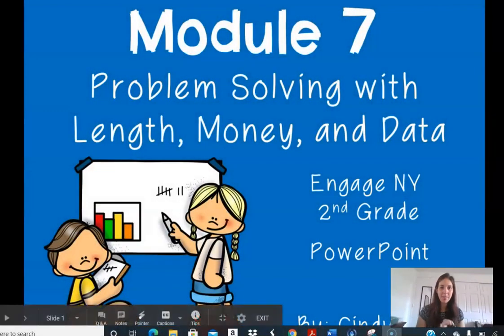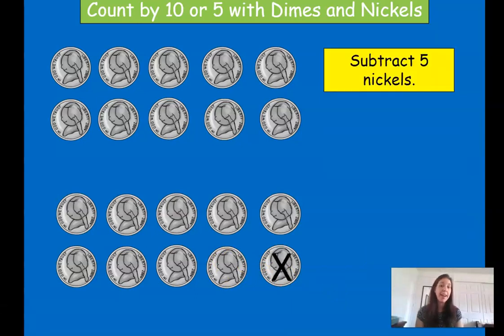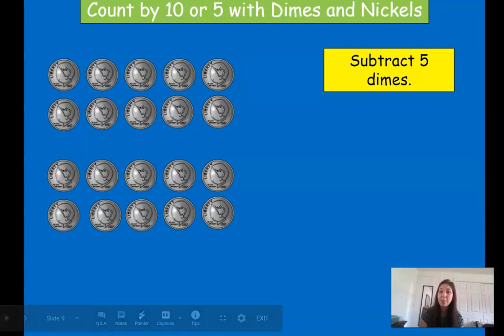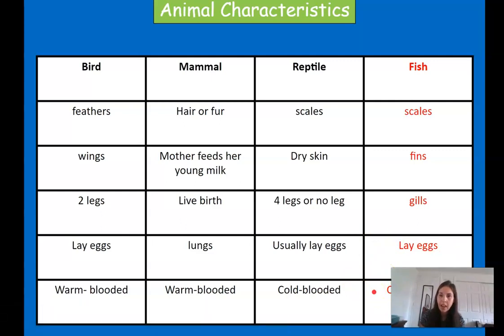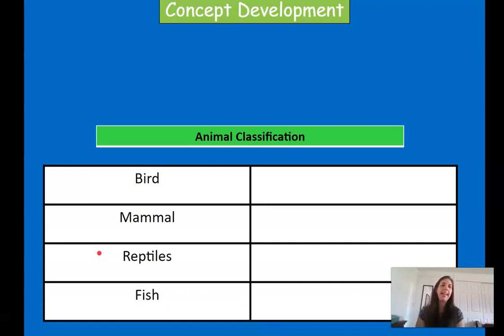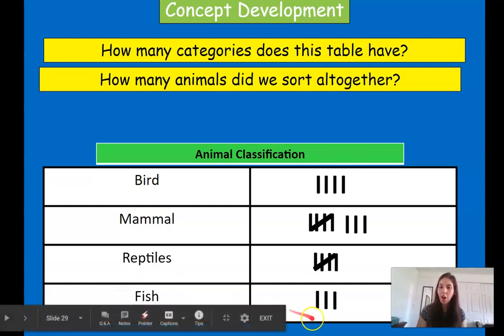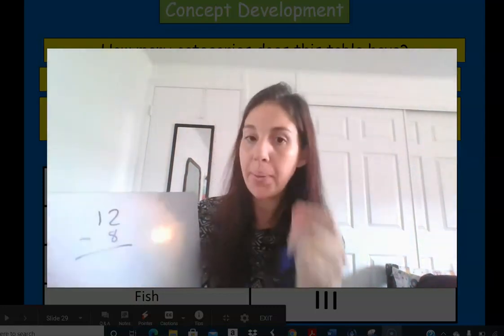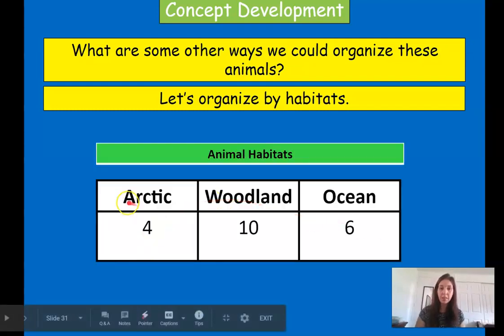2nd Grade EngageNY Math-Module 7 Lesson1 Sort & record data into a table using up to four categories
2nd Grade EngageNY Math - Module 7 Lesson 1 Sort and record data into a table using up to four categories; use category counts to solve word problems